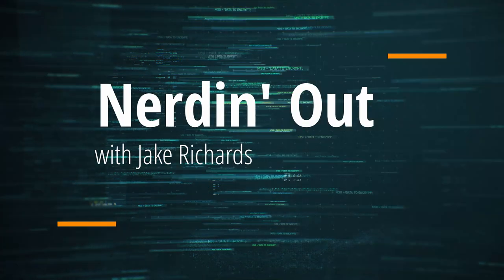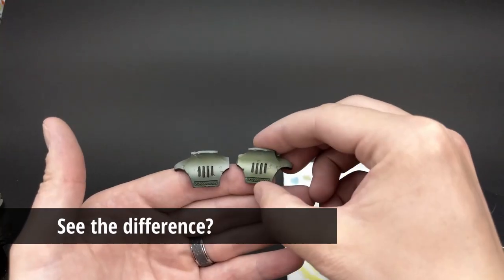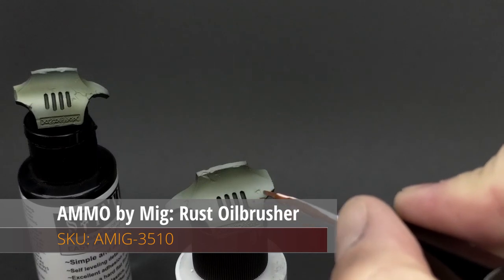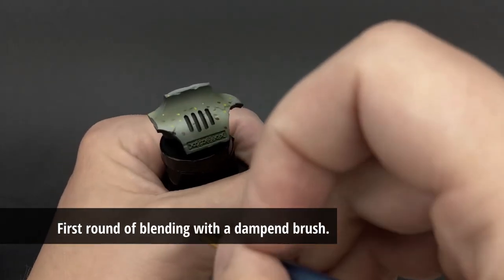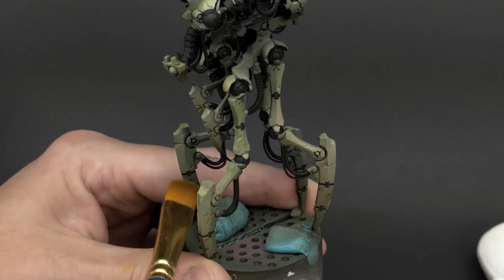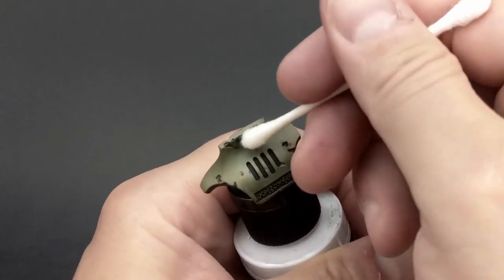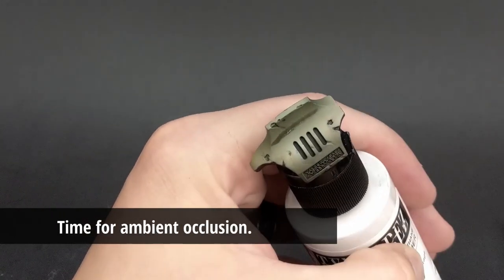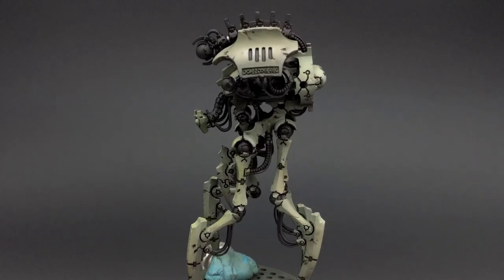PAINTING A GAMES WORKSHOP NECRON CANOPTEK REANIMATOR - EPISODE 2 FILTERS, WASHES, AND OILS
Part 2 of a 5-part tutorial series by Jacob Richards on painting a Games Workshop Necron Canoptek Reanimator which covers everything from the priming to the basing of one of the new Necron models by Games Workshop.